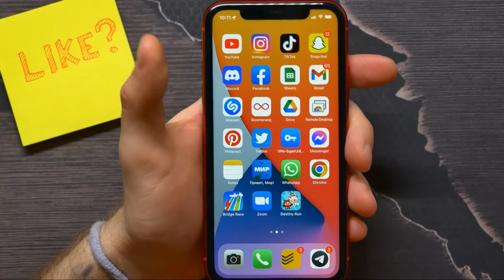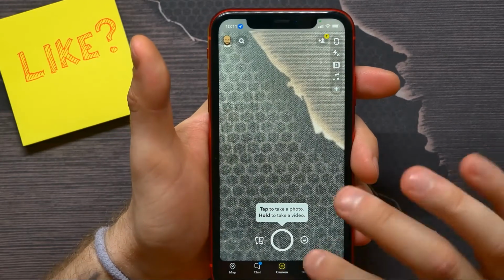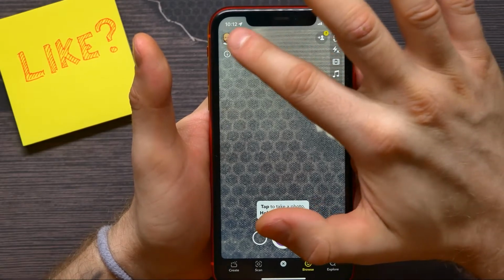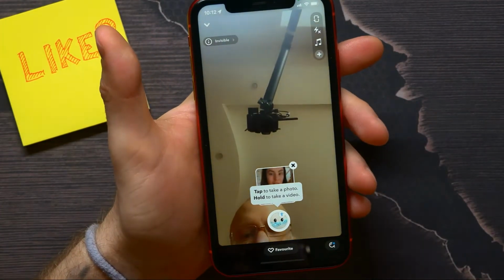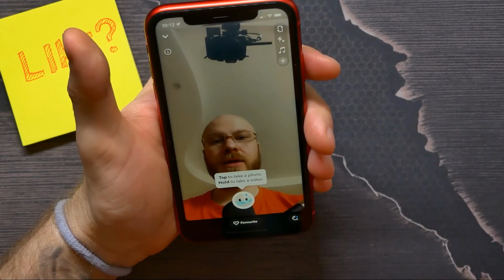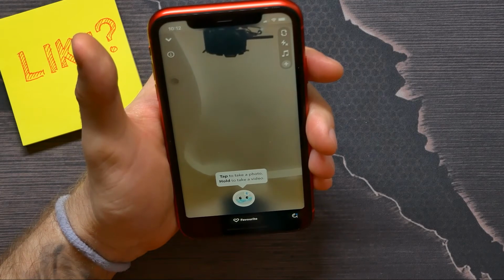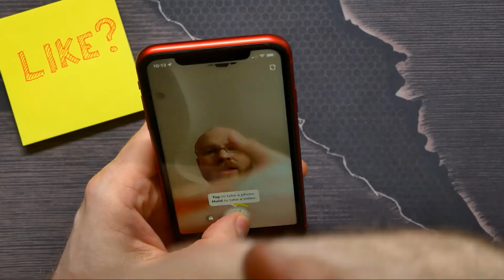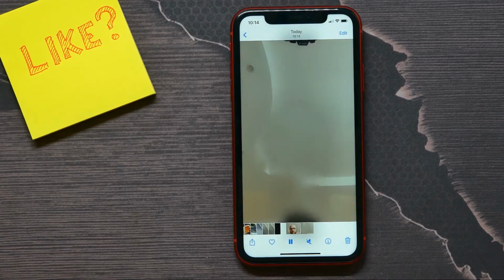How To Get Invisible Filter On Snapchat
In this video i show simple way How To Get Invisible Filter On Snapchat